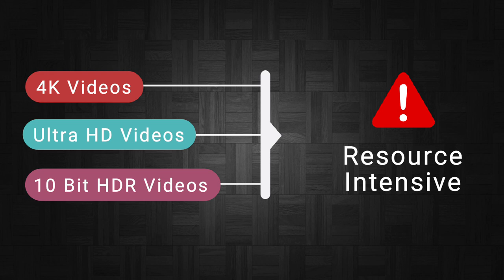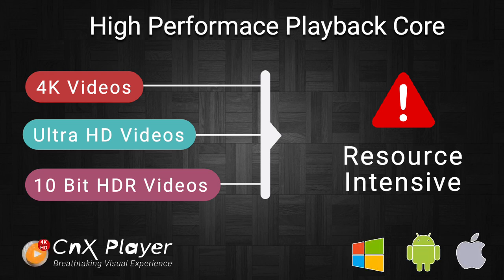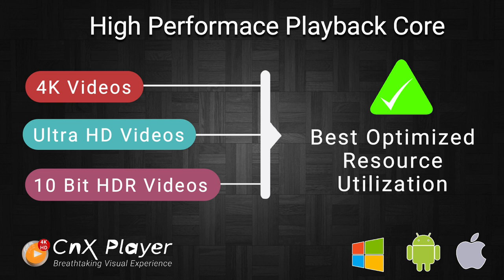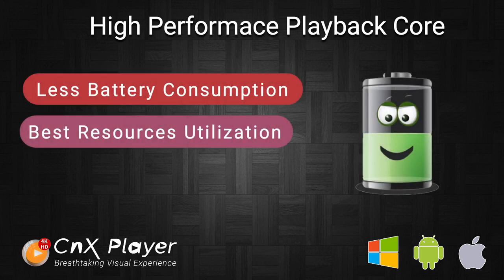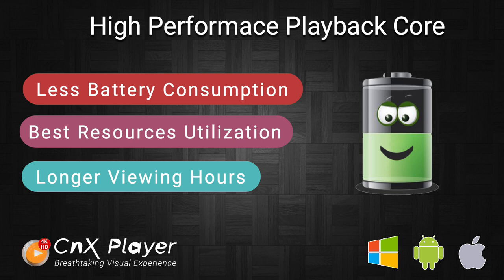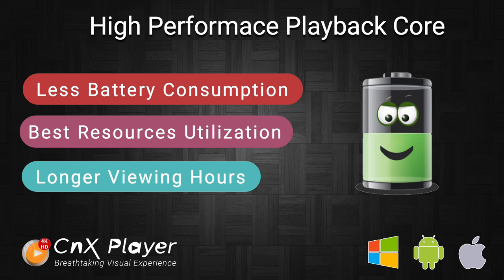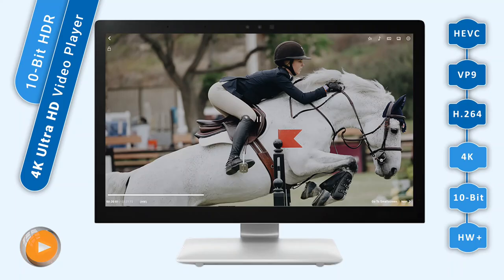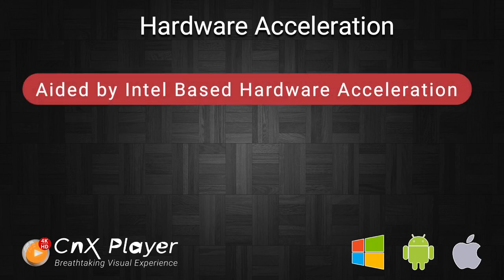Secure Reliable & Powerful Movie Player | Top Media Player | Windows 10 , Android & iPhone, iPad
CnX Media Player on Windows 10 PC and Tablet is Aided by Intel based Hardware Acceleration, which takes the video playback quality to highest levels !
Simply put, advantage of 10-bit colour depth is that images are much more colourful. There is a remarkable difference in the visual quality of the video, provided the Media player is able to play it.  CnX Player high performance playback core competently displays UHD videos with 10-bit colours and gives breath-taking visuals experience.
4K, Ultra HD or 10-bit videos are resource-intensive and, without proper management can easily overtax a device’s processing unit. Inefficient usage of resources is one of the major causes for blurriness in video playback, especially on Mobiles & tablets.
The video rendering algorithms in CnX Player’s high-performance playback core have been written with the best utilization of available resources in mobiles & tablets and hence giving a super fine smooth visual experience of 4K Ultra HD videos to its users without any jitters or blurriness.
Enjoying 4K Ultra HD videos on mobiles & tablets does bring in a big concern of Battery consumption, which is pretty high… Again…. most of the time due to limited resources. CnX Player core framework has been designed to best manage the available resources and enable users to enjoy more videos and thus longer hours of video viewing!  Isn’t that a bliss, that you can now watch videos on the go on your mobile & tablet without too much worrying for battery consumption ! CnX Player undoubtedly is the best video player app in terms of lower battery consumption in embedded systems like mobiles & tablets.
To play any video, codecs (video & audio) play an important role. CnX Player core framework has remarkably highly optimized implementation of hardware video decoders with the best usage of resources available. This hardware acceleration contributes significantly to the performance & smooth playback of high resolution 4K Ultra HD content on mobiles & tablets. Furthermore interestingly, this also enables its users to do multitasking in parallel to watching videos, since they have resources available on their device now ! Does that seem to be unbelievable?? Well do try it out !

Another great implementation in CnX Player framework is support of Multi language subtitles! Attach external subtitles in CnX Player and enjoy the movie in your choice of language. Highly efficient subtitle rendering algorithms in its core framework give a high accuracy of audio/video syncing and hence making easy for user to understand.

CnX Player framework also enables its users to switch to multi audio tracks and enjoy the video in their own favourite audio track.

CnX Player plays all popular video codecs, video formats & audio codecs. It will be very soon coming up with the support of AV1 video codec files.

There are many more impressive features of CnX Player like wifi video management, video casting to Fire TV & ChromeCast, Quick & parallel access to video library & much more that truly makes it the best video player app on Windows 10 PC/Laptop/tablet, Android phones & tablets, iPhone & iPad. So, friends, download it from app store now & enjoy the best visual experience! If you like It, please do share with your family & friends!